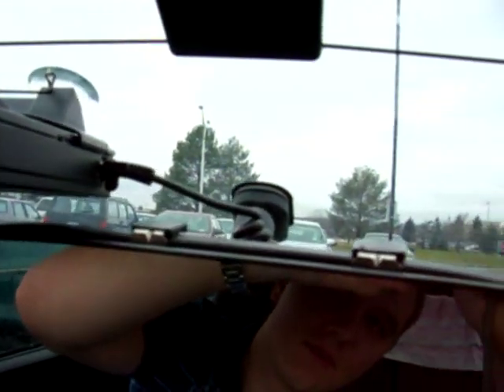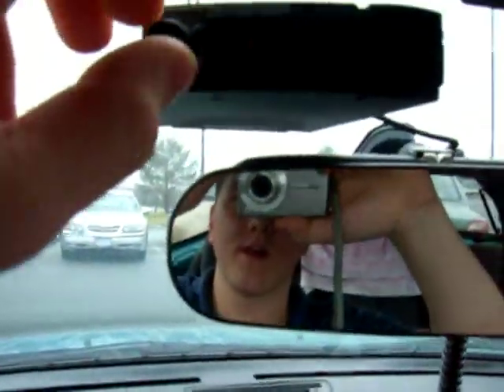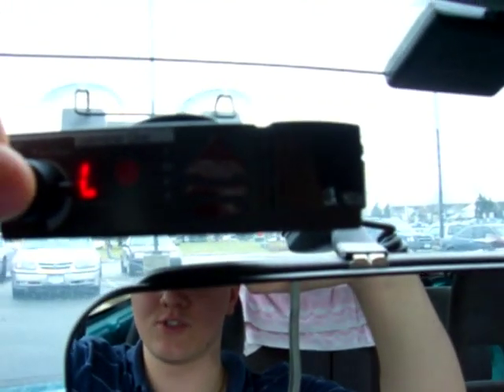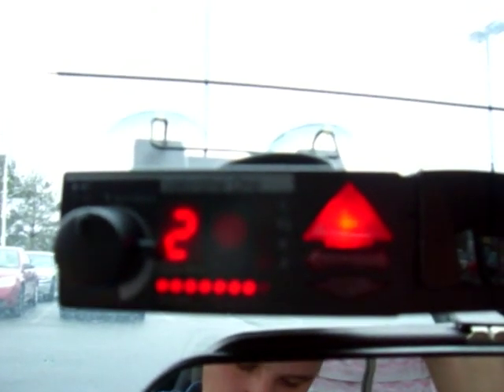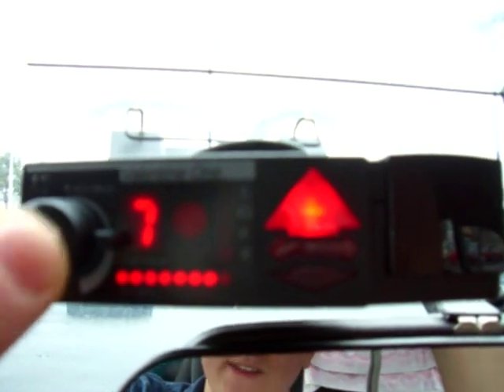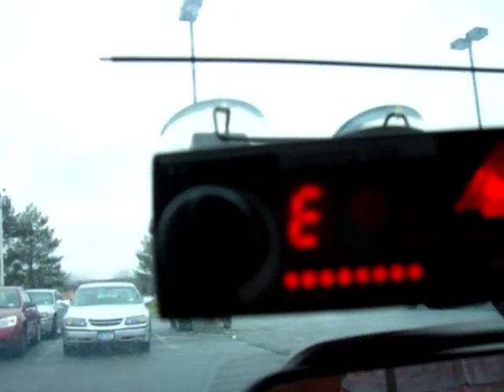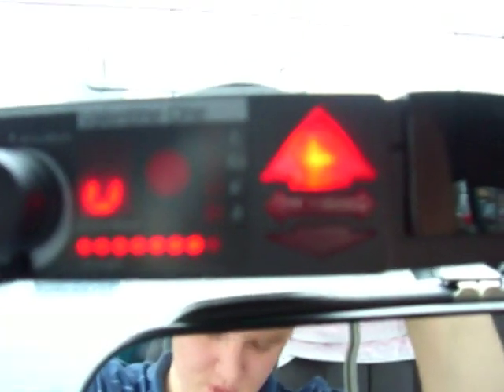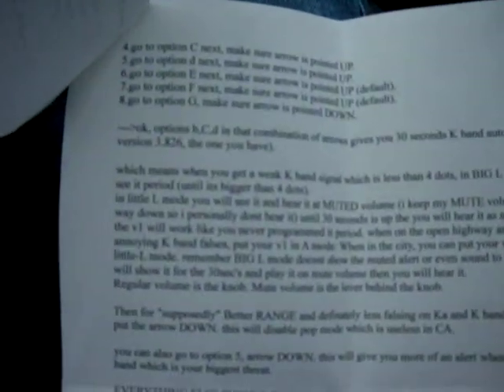Valentine one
Programming V1